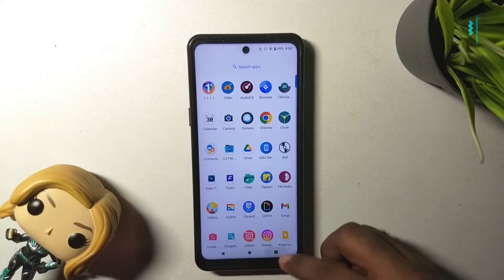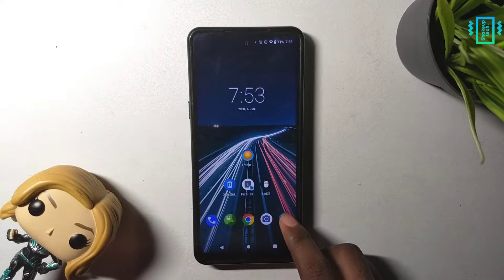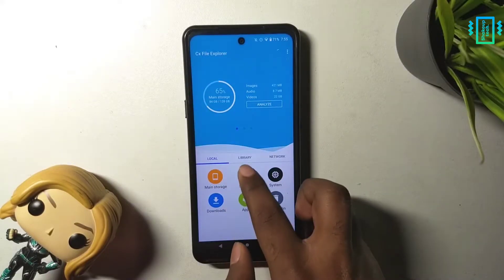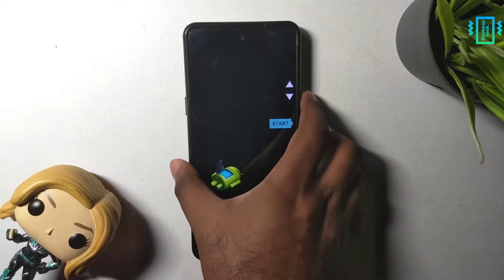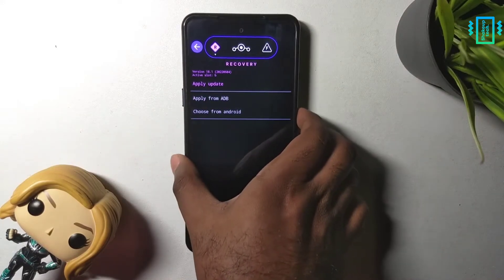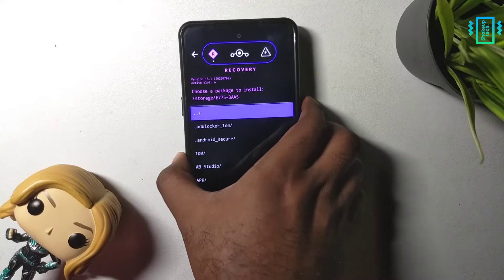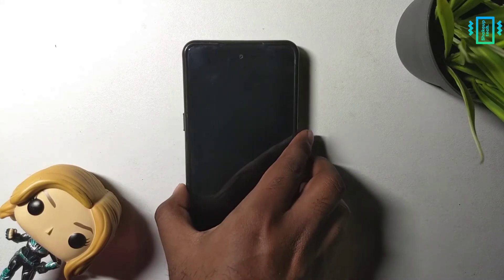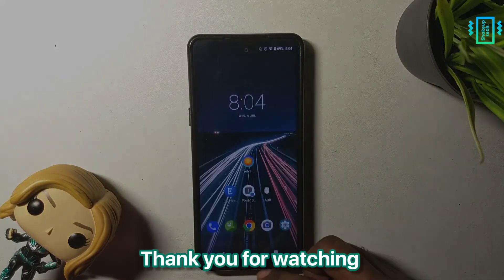Lineage OS 18.1 Android 11 on Moto G 5G / Motorola One 5G Ace, Install and Review!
Let's take a look at the Lineage OS 18.1 Official Android 11 Custom ROM for Moto G 5G or Motorola One 5G Ace and also learn How to install this Custom ROM.

Shakeuptech is an online portal for interesting app reviews, useful tech tutorials, gadgets unboxing, tech-related discussions, smartphone reviews, rooting & custom ROM development, and much more. If you're interested do consider joining our Shakeupsquad.